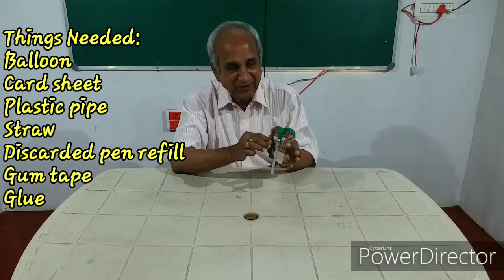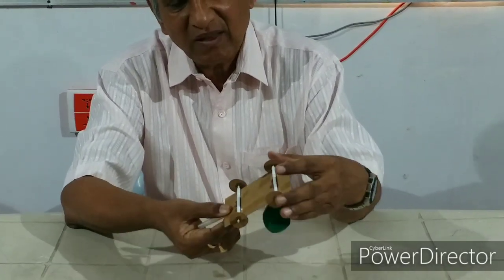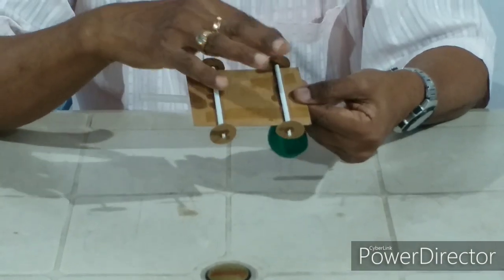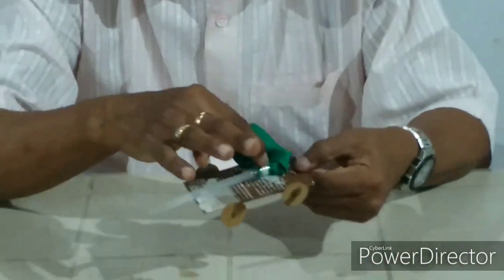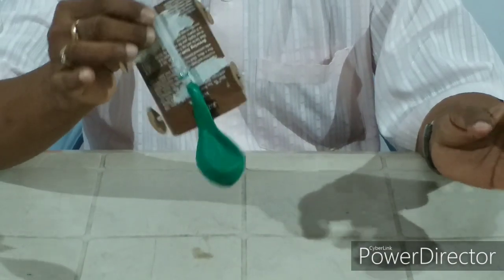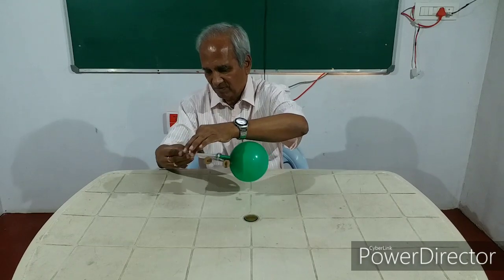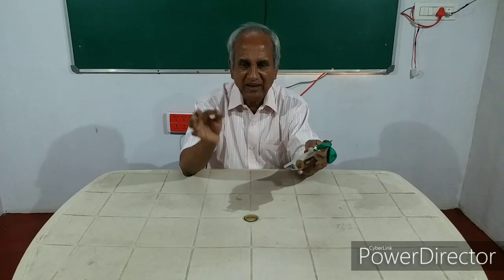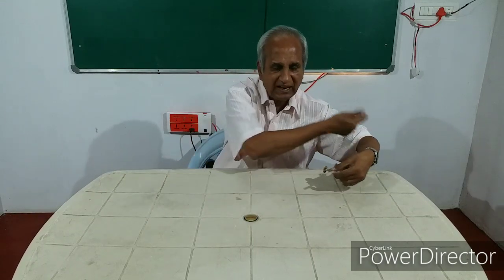SCIENCE EXPERIMENT - 9 Balloon driven cart